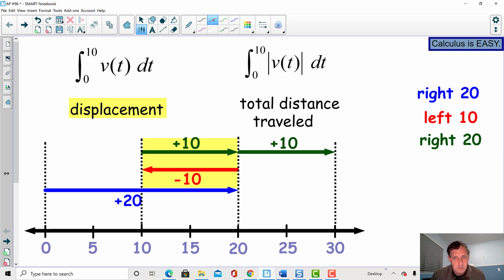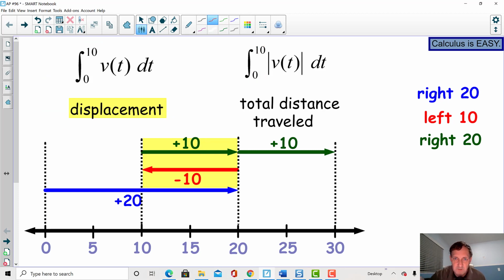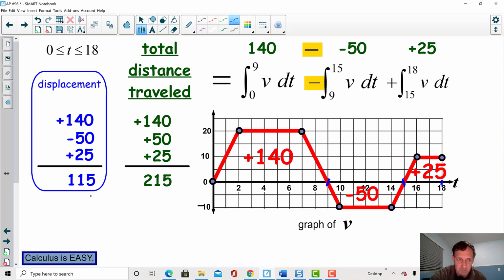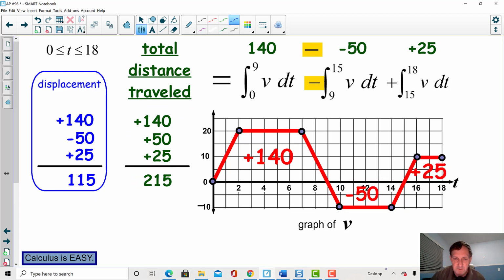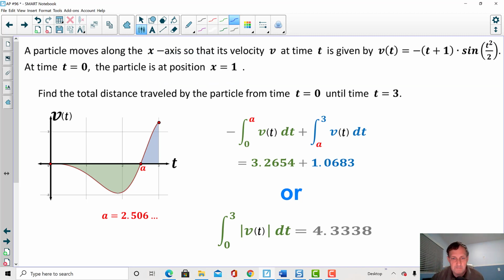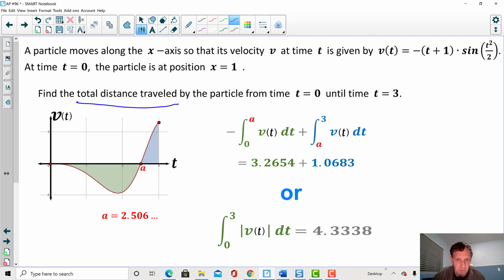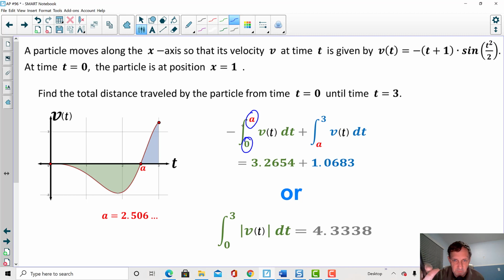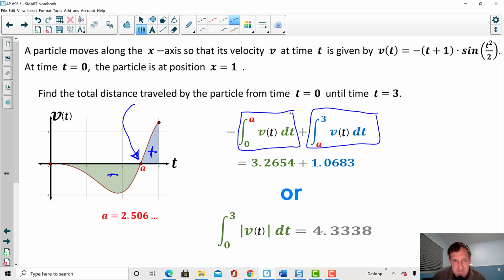Leanza AP Calculus total distance traveled HW # 96